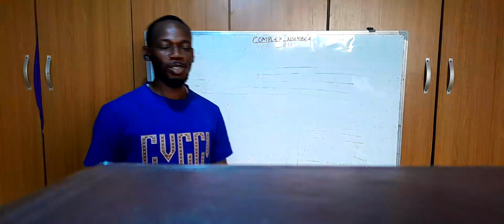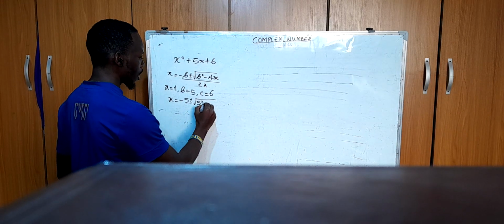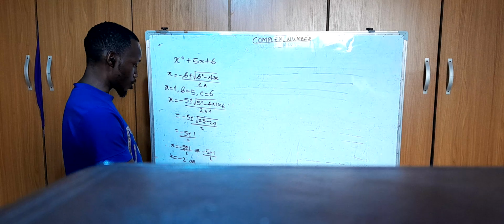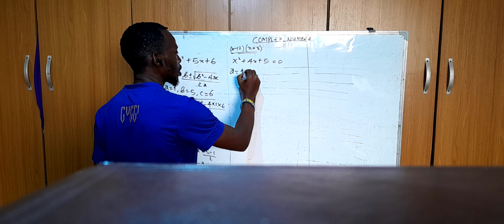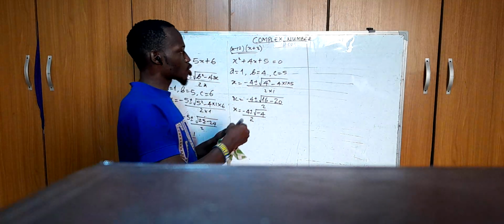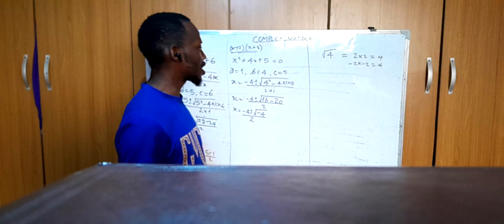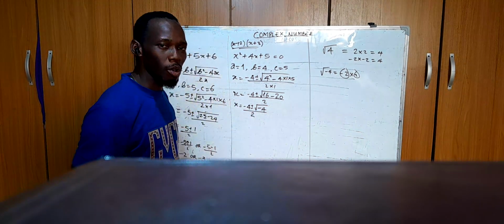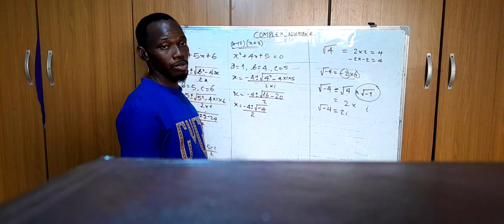COMPLEX NUMBERS (PART 1)